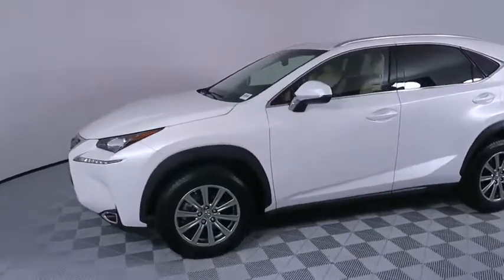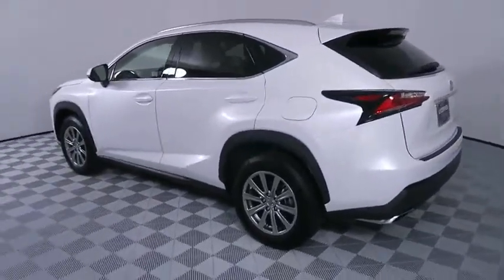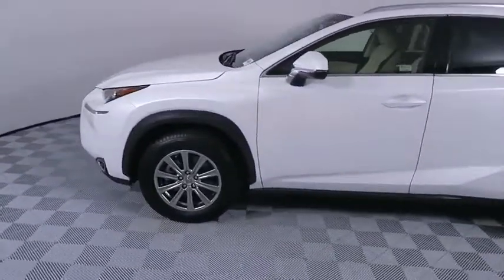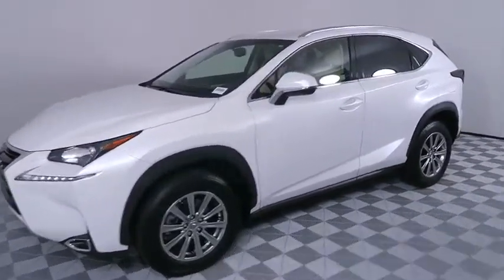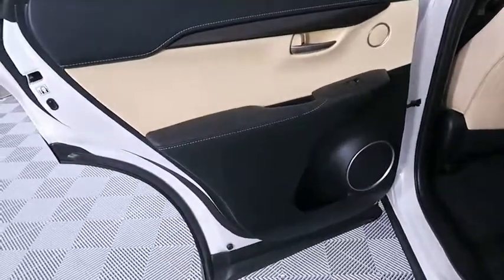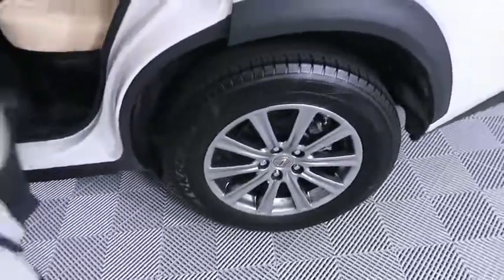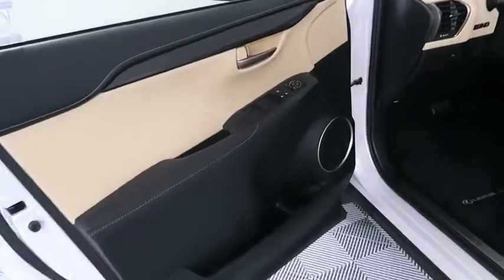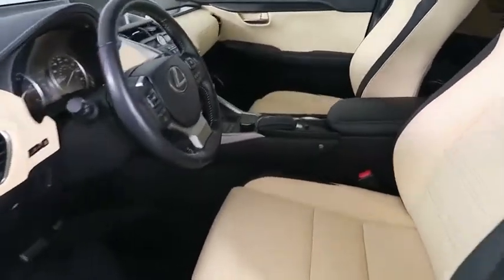2017 Lexus NX Atlanta, Brookhaven, Dunwoody, Decatur, Sandy Springs, GA CM21431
Eminent White Pearl Used 2017 Lexus NX available in Atlanta, Georgia at Lexus of Atlanta. Servicing the Brookhaven, Dunwoody, Decatur, Sandy Springs, GA area.
2017 Lexus NX NX Turbo - Stock#: CM21431 - VIN#: JTJYARBZ4H2059498

This 2017 Certified Pre Owned Lexus NX 200T is in excellent condition. Features include Power Back Door, 17 Alloy Wheels, BlueTooth, and much more. This Lexus NX 200T has passed a thorough 161 point certification process in our AWARD WINNING service department. The CarFax reports no history of accidents and CarFax indicates this is a One Owner vehicle. Lexus Certified Pre Owned comes with a 161 multi point inspection, 6 year warranty from date of first use and unlimited miles, 24 Hours Roadside Assistance, Inspection/Reconditioning, and Qualifies for New Car Financing.